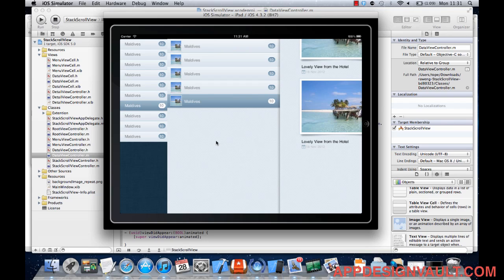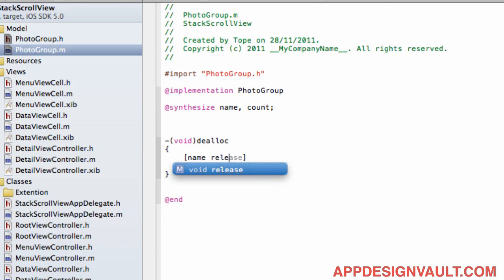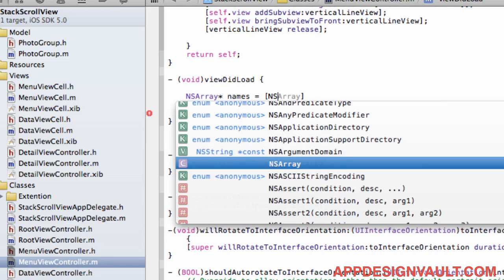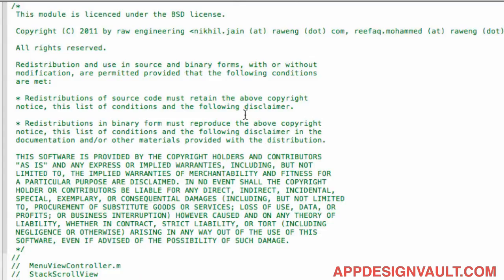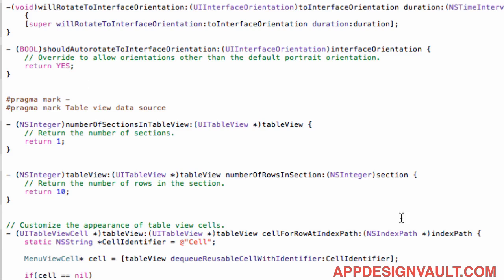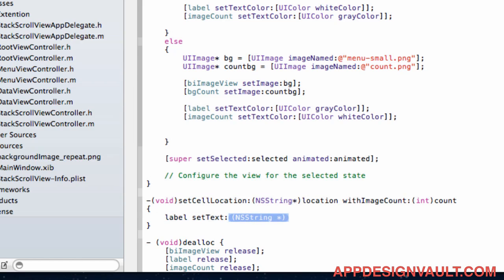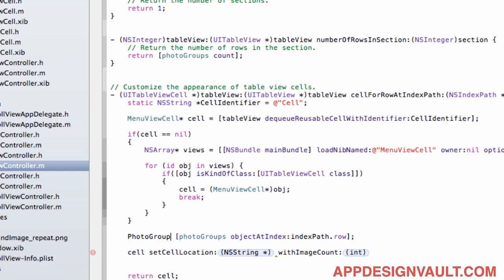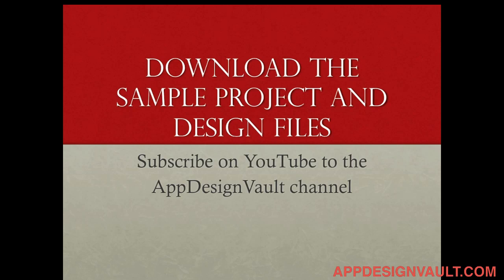How To Design An App - Part 06 - Adding a Data model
Our app needs some data. Up until now we have been adding static data. This video will show you how to add a data model to your app.